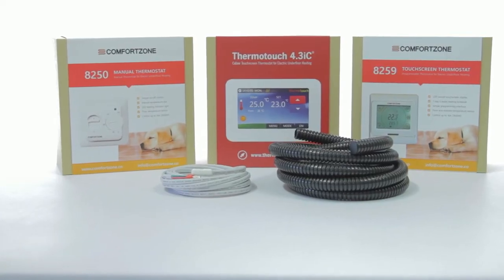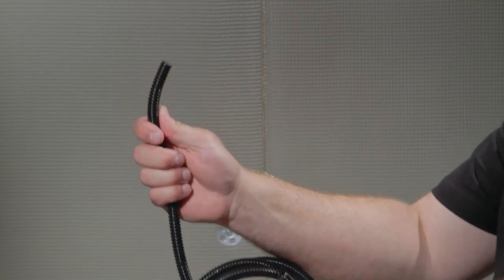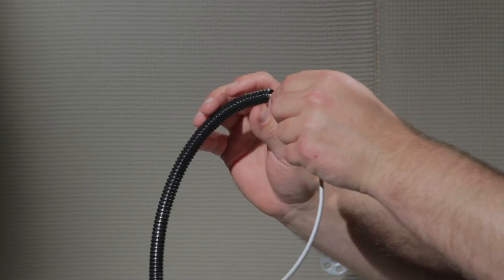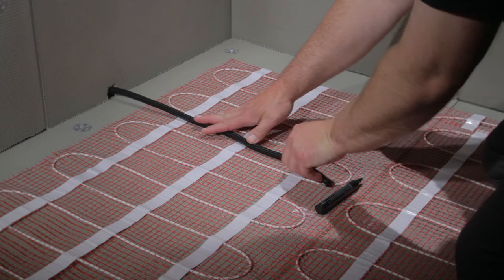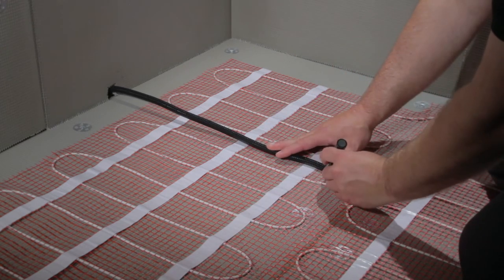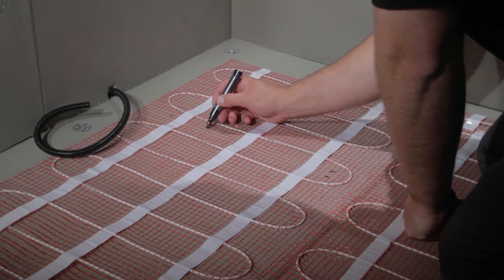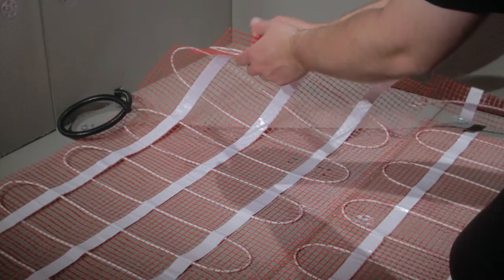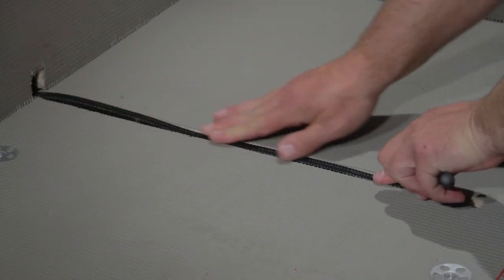What is the floor sensor probe and how does it work?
This video explains the floor temperature sensor probe that ships with each Comfortzone electric underfloor heating thermostat, and how it works.